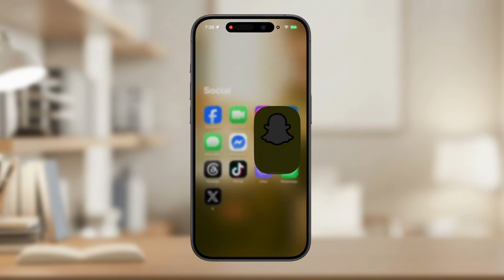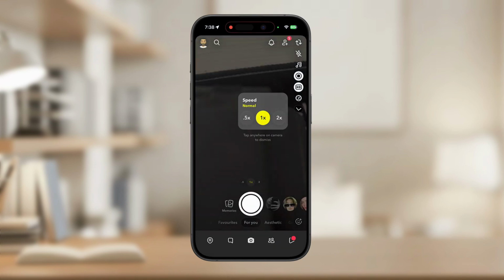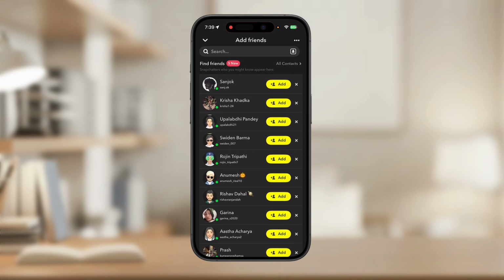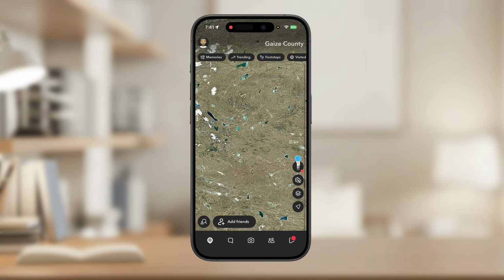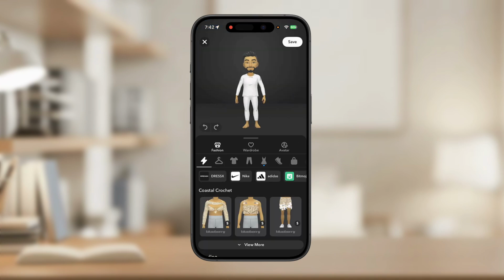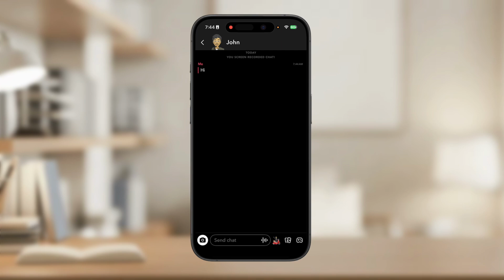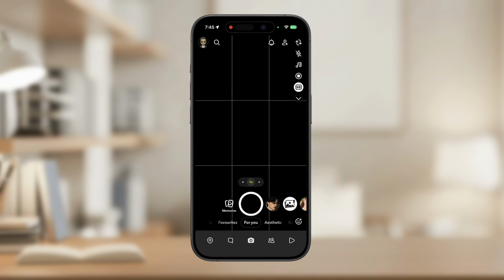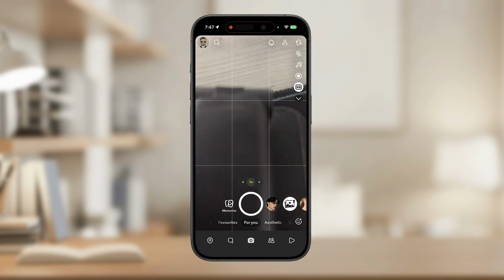Complete Snapchat Beginners Guide 2026 | Everything You Need to Know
New to Snapchat and want to learn how everything works? In this complete Snapchat beginners guide, you'll learn everything you need to know about using Snapchat in 2026. This tutorial covers the basics of creating an account, navigating the app, sending snaps, chatting with friends, using stories, and exploring Snapchat features.

In this video, we'll show you how to set up Snapchat, customize your profile, add friends, use filters and lenses, send photos and videos, manage chats, create stories, use Snap Map, and adjust important privacy settings. Whether you're using Snapchat on Android or iPhone, this beginner guide will help you understand the app step by step.

You'll also discover useful Snapchat tips, including managing notifications, controlling who can contact you, saving memories, using Spotlight, protecting your account, and customizing your Snapchat experience. Understanding these features will help you use Snapchat confidently and get the most out of the platform.

By the end of this video, you'll know everything about Snapchat and how to use its main features like a beginner-friendly guide.